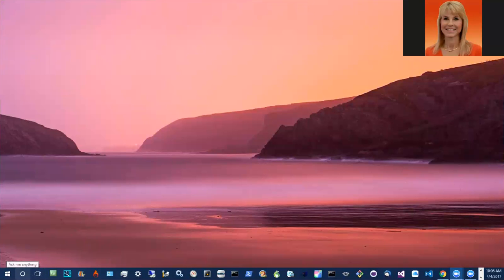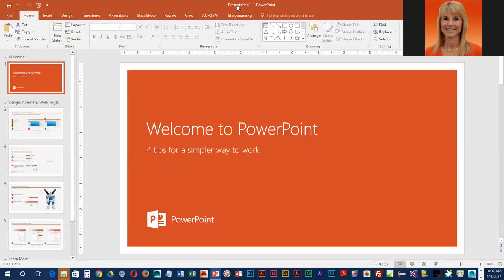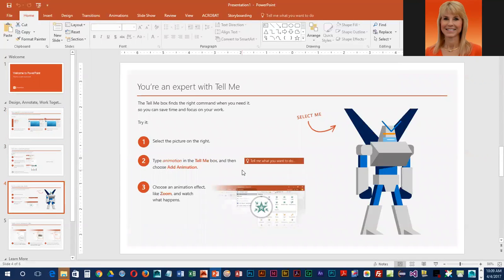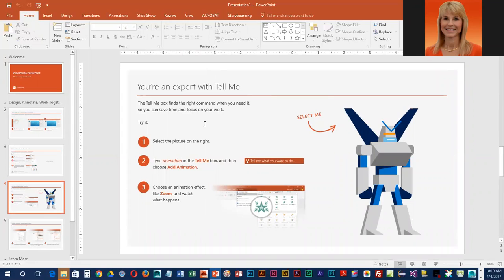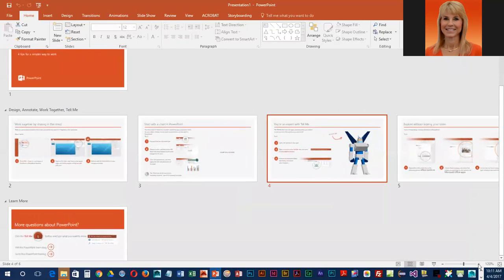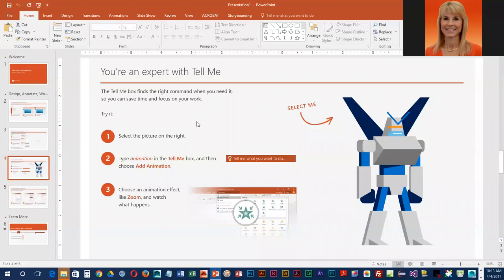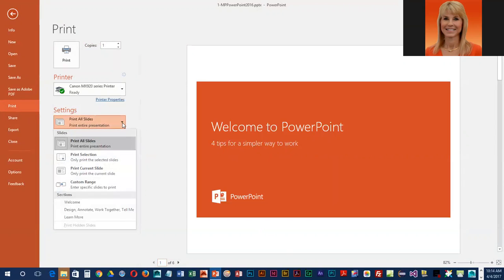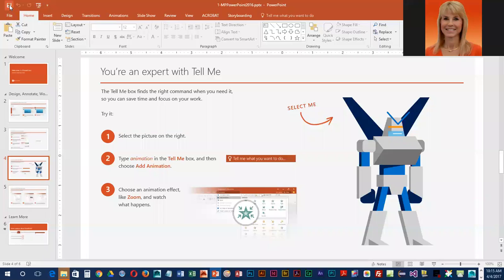Activity 1 1 Operning, Saving and Closing a Present5ation, Running a slideshow